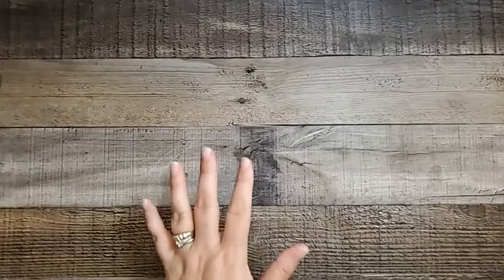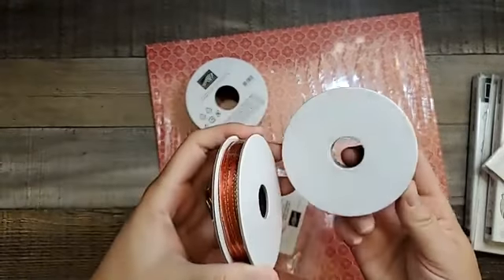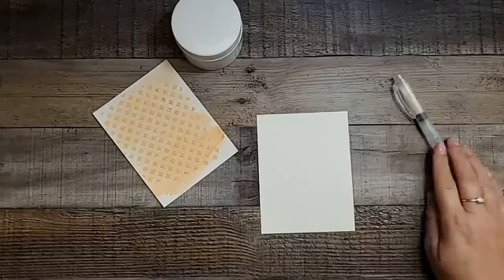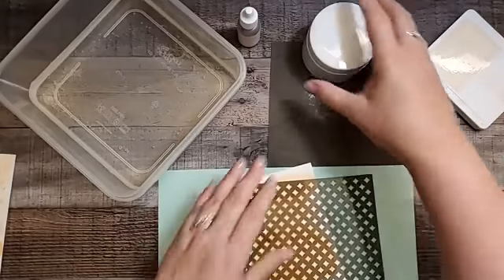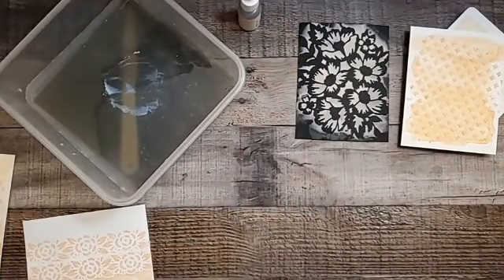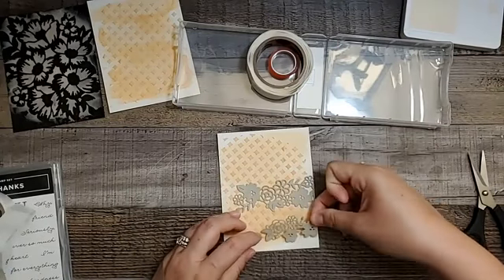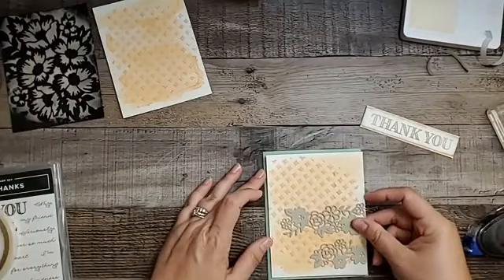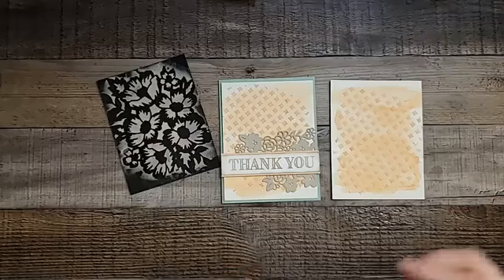Ornate Thanks, Embossing paste - Stampin' UP!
Facebook LIVE 7/21/2020
I have had this embossing paste sitting around forever and have not even opened it.  I am so sad because now I am addicted and love playing with it!  If you have supplies sitting around that you haven't made time to create with, do it today!! Enjoy!!

Happy Stampin'!
Heidi